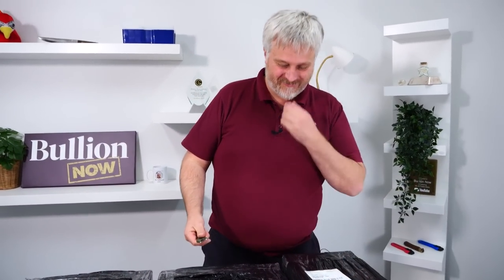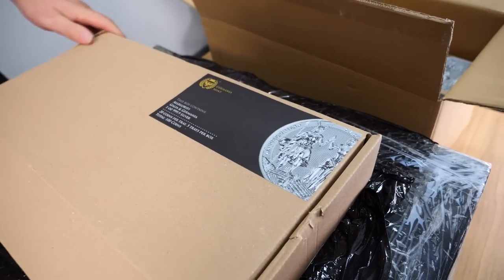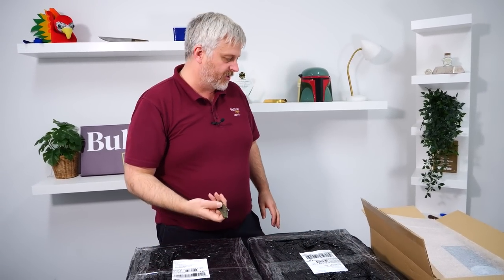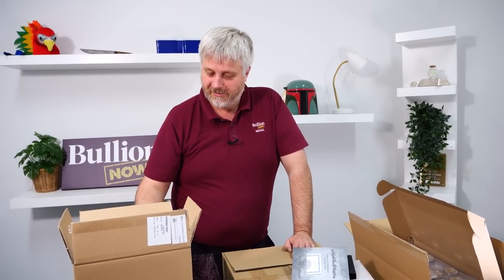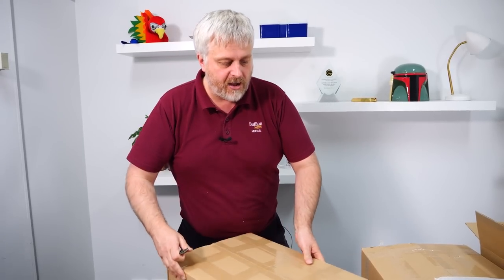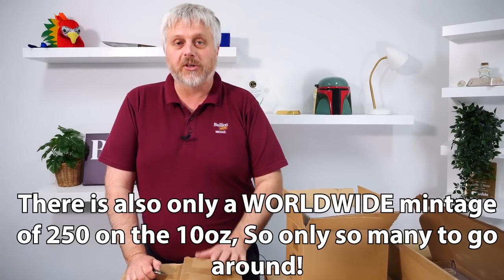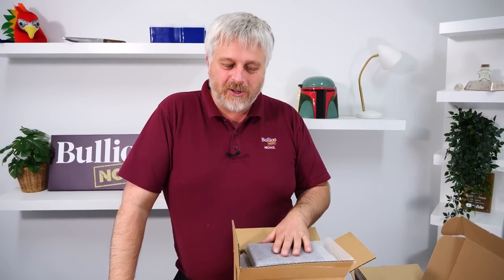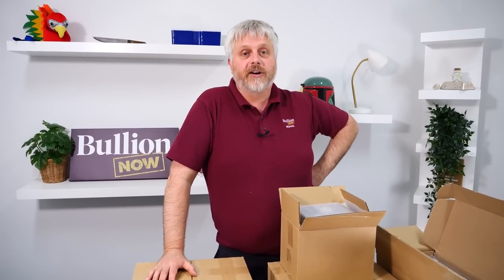Galia & Germania Coins - THICK Coins Unboxed!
We've finally got a delivery from Germania that has some COINS in it! We've been excited for this delivery for a while, and we hope you are too! Michael and Reuben take a look at the exquisite detail of these coins, as well as the surprising thickness of them! Make sure to watch the video to take a look at them (and the confusing tax differences between the sizes!)

227 Collins St
Melbourne